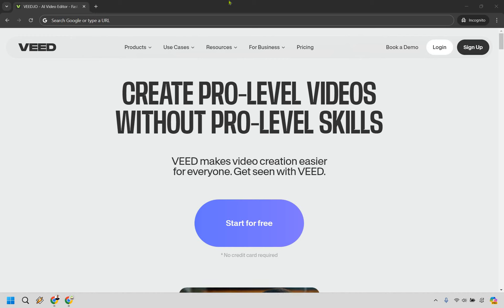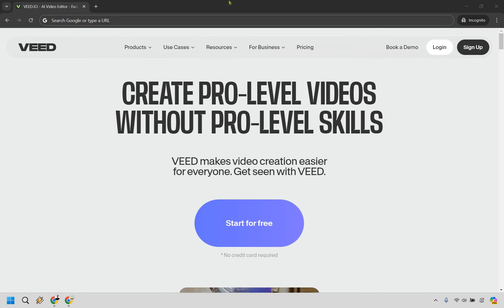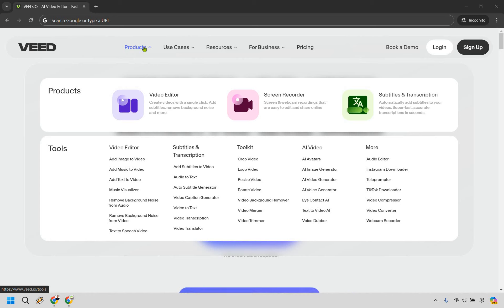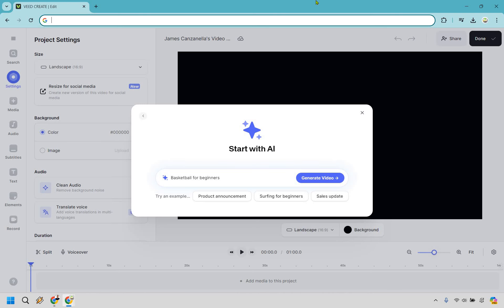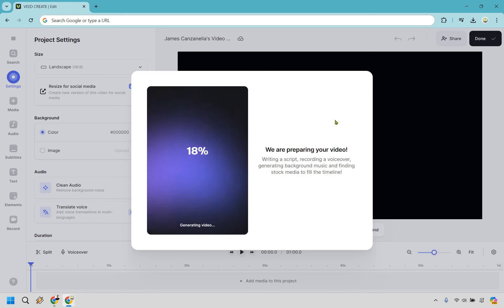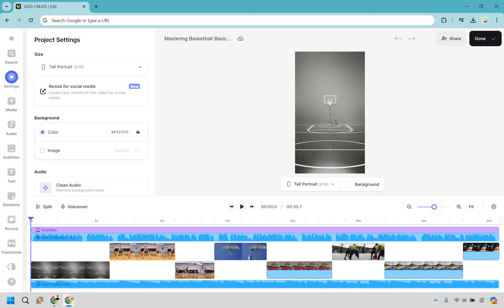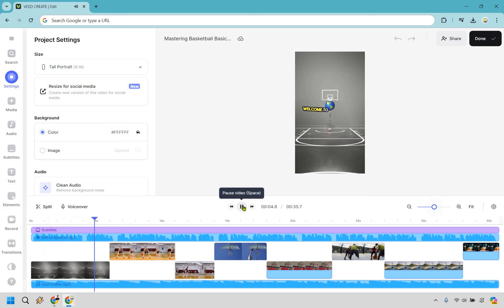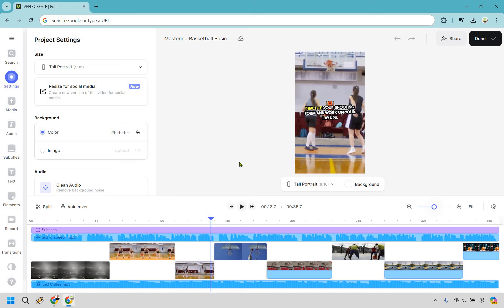What Is Veed.io? (How Does Veed.io Work?)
What is Veed.io?

👋 Hey there! Welcome back to Marketing Island, where today's adventure is all about "What is Veed.io?" Here's the treasure map for our journey:

🏝️ Veed.io Explained - Set sail with me as we explore the enchanted shores of Veed.io, a video creating software that's like discovering a hidden island full of magical tools. We'll uncover what Veed.io is all about, explaining how it can transform your video editing process into a breeze, just like a gentle tropical wind.

🏝️ How Does Veed.io Work? - Next, we'll navigate through the sparkling waters of Veed.io’s features, showing you exactly how this powerful software operates. It's like finding a treasure map that guides you step-by-step through creating stunning videos, turning your raw footage into polished gems that dazzle like the sun on a clear blue sea.

🔍 I hope that you enjoy the video, and be sure to click the thumbs up button if it helped you out in any way, shape, or form. It’s the lighthouse that keeps our island adventure going strong!